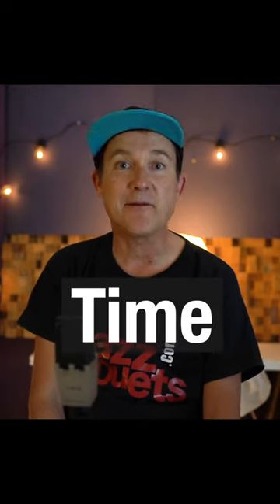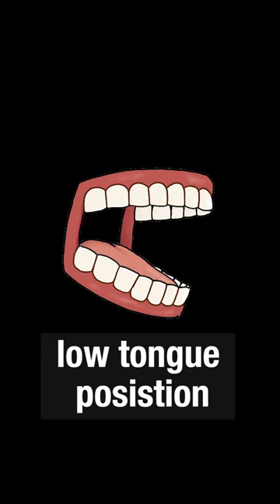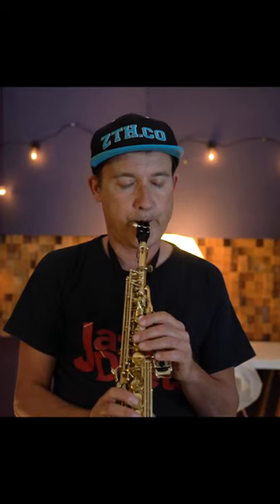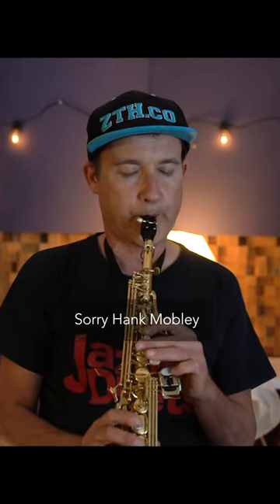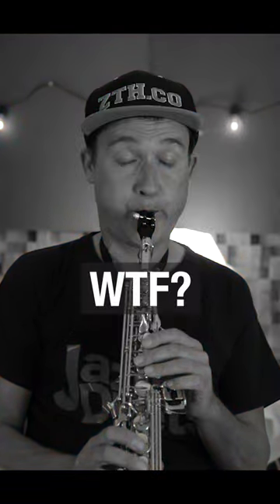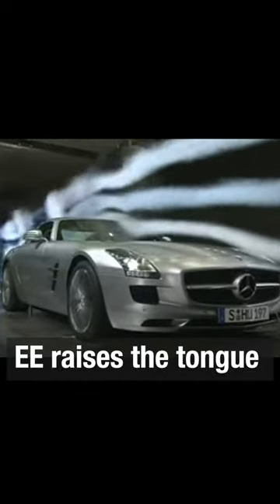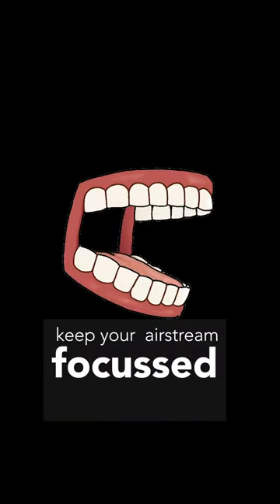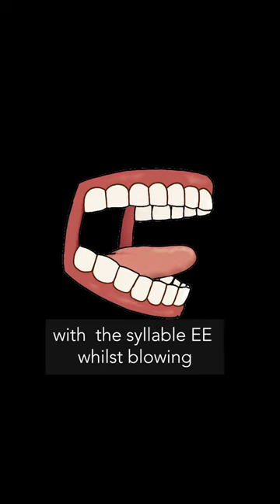Worst Sax habits #2 - Low Tongue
In this mini series Jazzduets goes over the worst Sax habits ever
and the solutions for each one. In this video we look at low tongue
position.

👉 Sign up to the weekly Jazzduets newsletter for latest practice ideas

My name is Nick Homes.  I was, and still am a non genius musician who struggled for many years to find out the secrets of jazz improvisation. Throughout 40 years of playing, and obsessive investigation I have focussed on building systems of learning for my students so they can improve , and reach their learning goals with the highest probability.